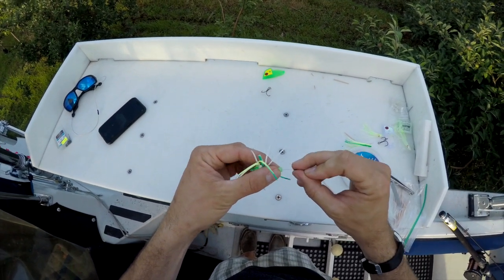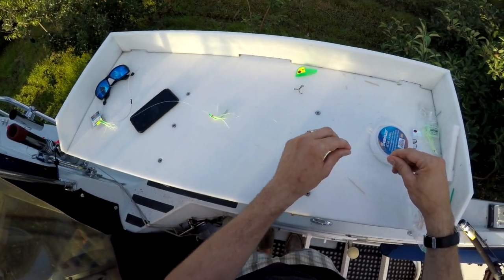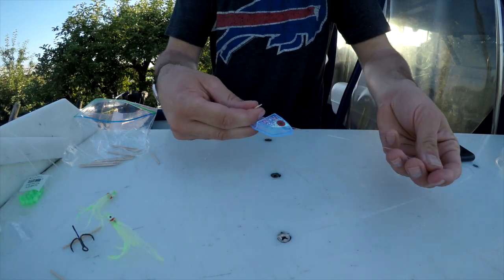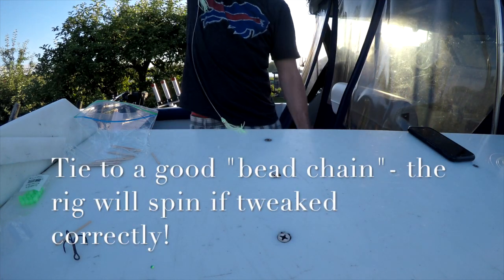How to Tie a "Twinkie Rig" for Cutbait Fishing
How to tie a twinkie rig for cut bait fishing.  Salmon fishing techniques for the great lakes.